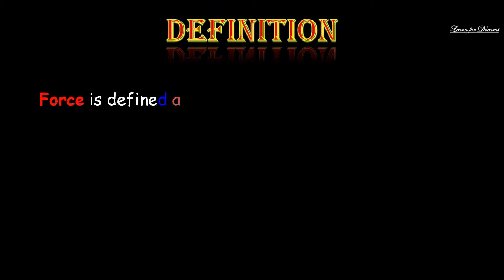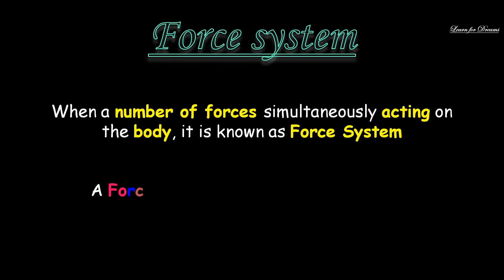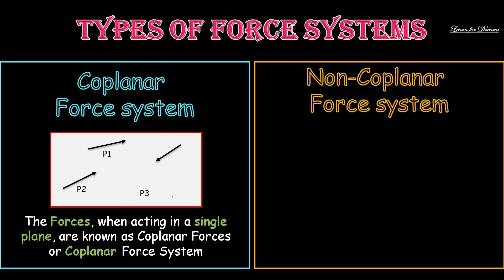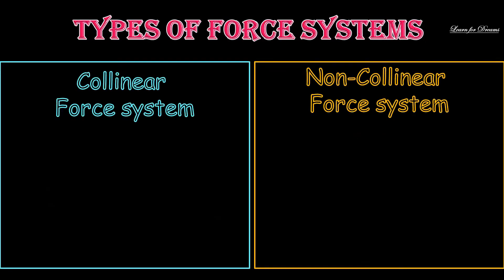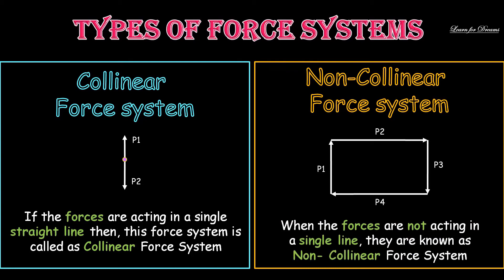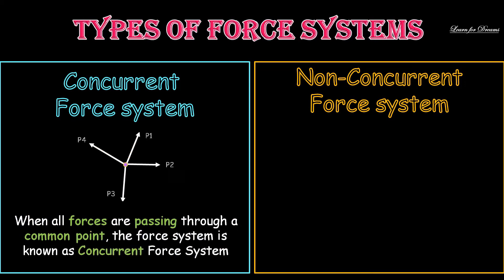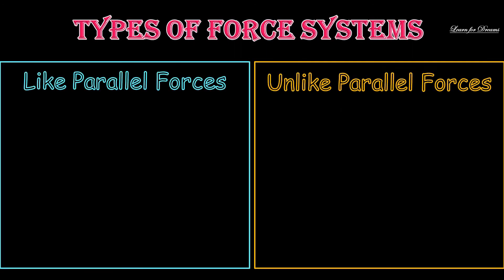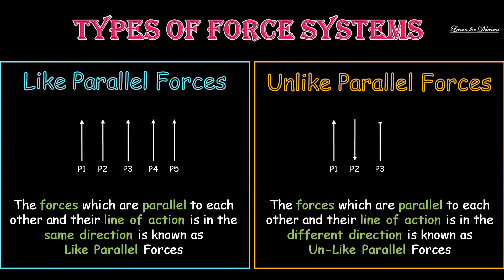Engineering Mechanics | Force System| Types of Force Systems | Learn for Dreams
We will study the types of force system